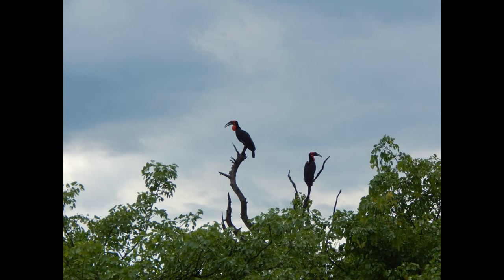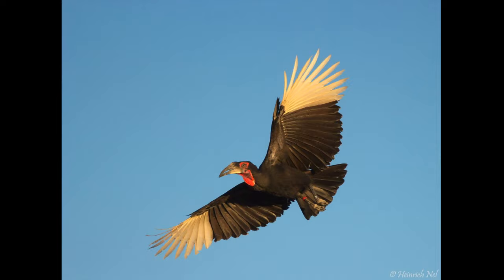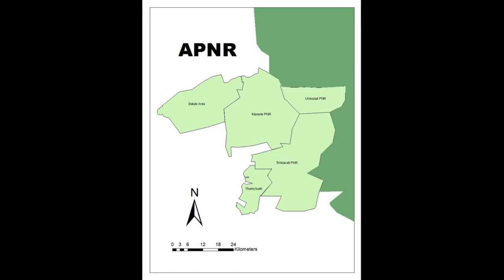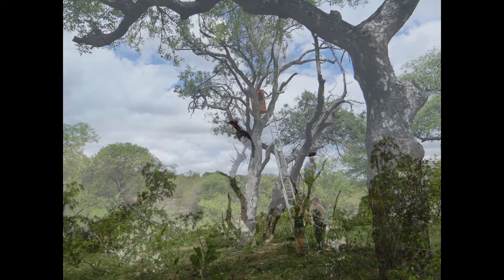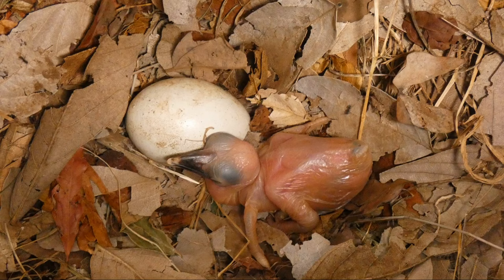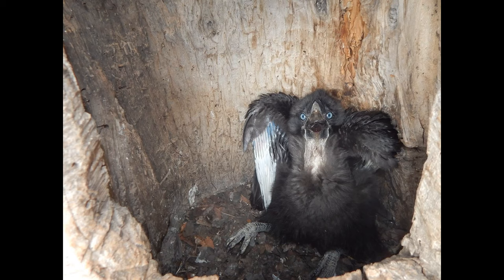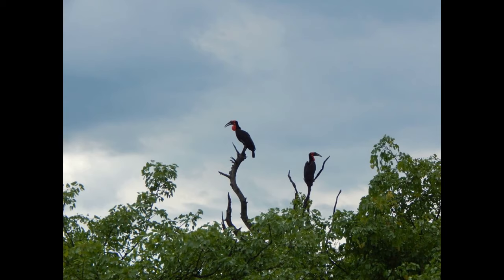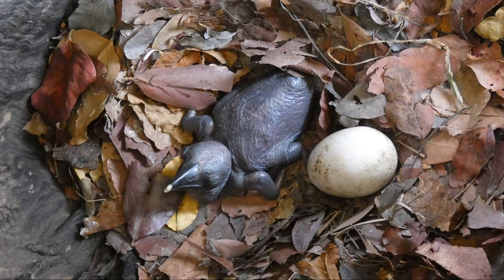Animal World LIVE with Brent Leo Smith | APNR Ground Hornbill Project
Join the pack and interact with Painted Dog TV and Brent Leo-Smith weekly LIVE out in the wild as he uncovers the exciting and fascinating facts, stories and beauty of the African bush that are waiting to be discovered!

If you can, please help us at PaintedDog.TV to continue to make our wildlife and conservation shows, live chats, live camera-streams, internships and overall message of hope for Africa’s wild animals and wild spaces possible. We would greatly appreciate it, and with it PaintedDog.TV's output will only get better!

You can help by becoming a Patron and in return receive

2. EXCLUSIVE BEHIND THE SCENES FOOTAGE.
3. A FREE MONTHLY HIGH RESOLUTION SCREENSAVER.